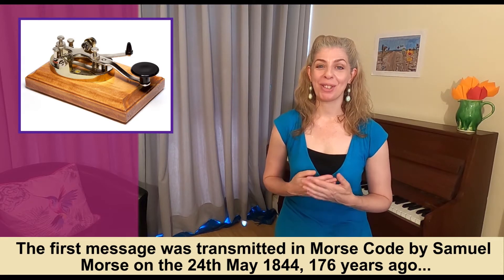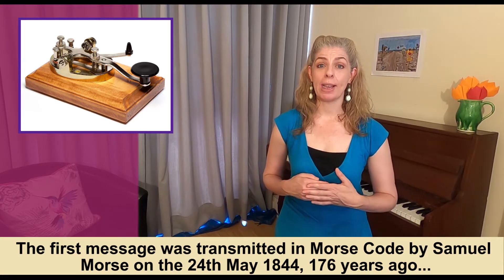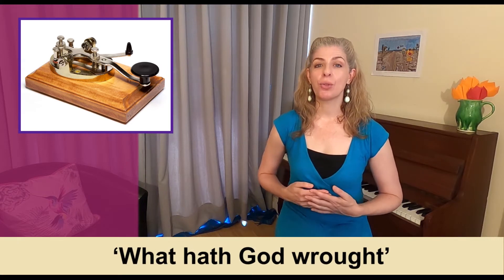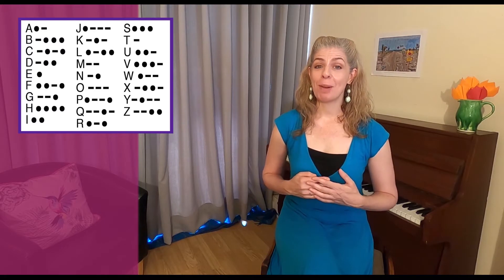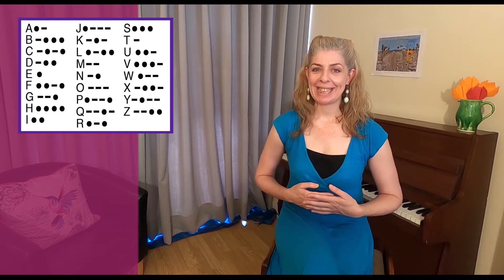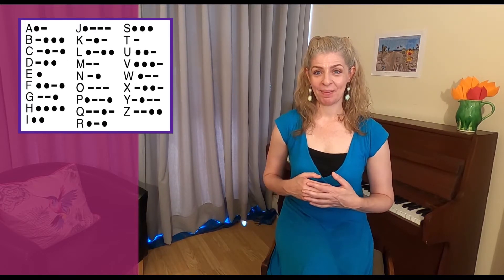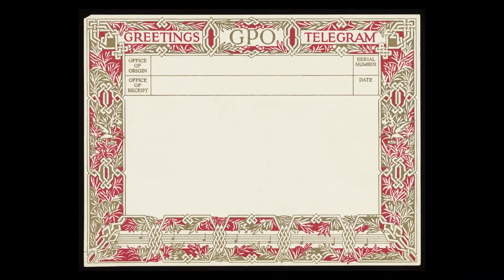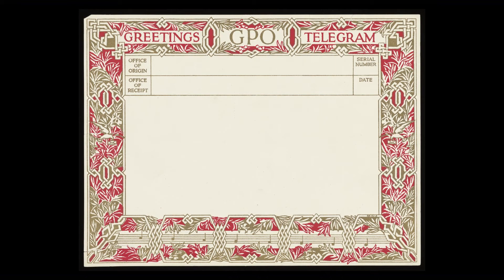Morse Code Activity for People with Mild to Moderate Dementia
This activity is aimed at reminiscence, stimulating memories around general knowledge of a historical milestone.

We are learning from your experience! We'd love to get your feedback. If you would like to tell us what you think of the video in the link in the comments section below.

Click this link to join our WhatsApp group from your phone